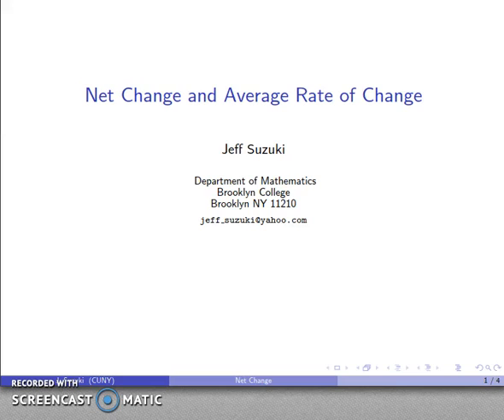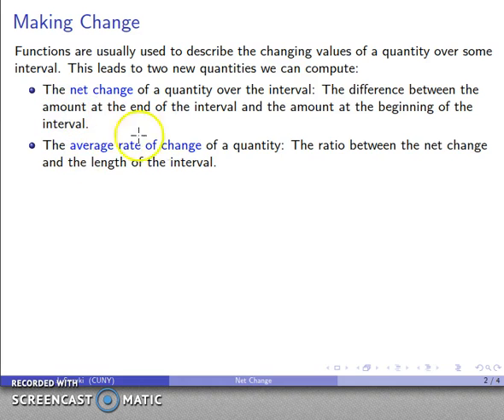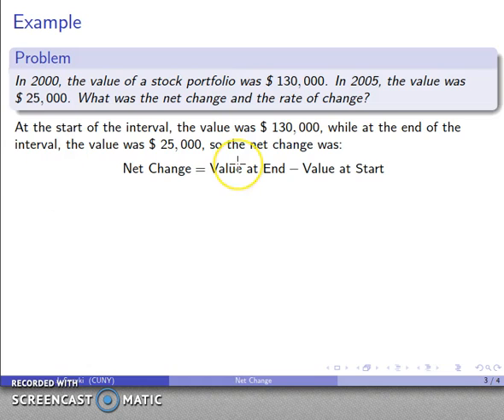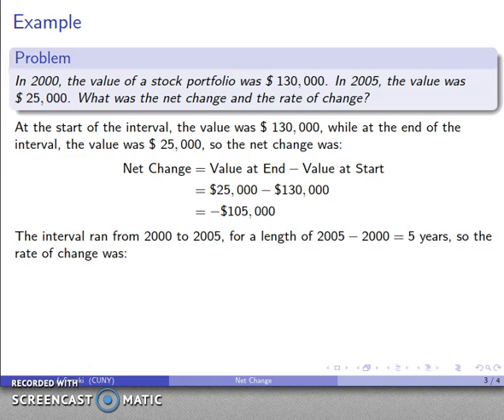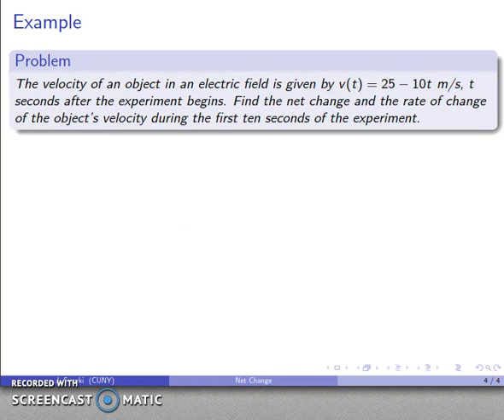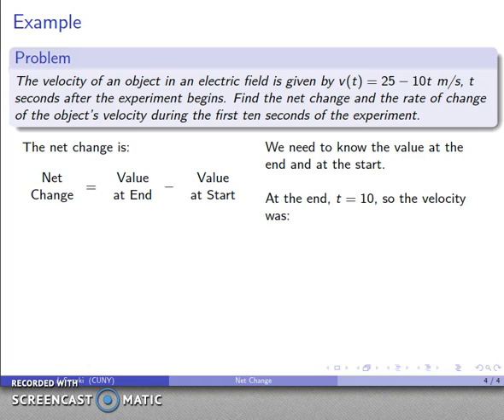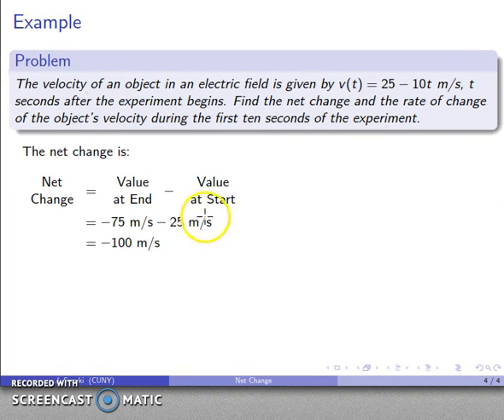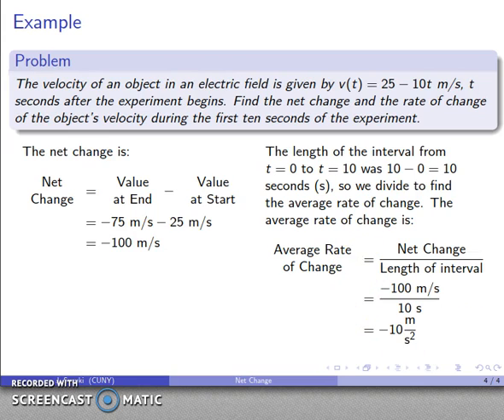Net Change and Average Rates of Change